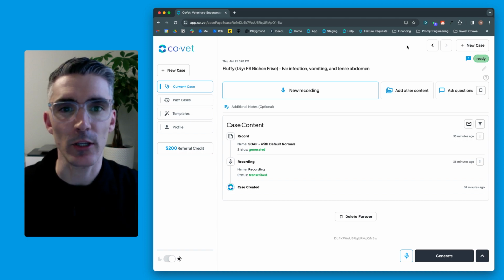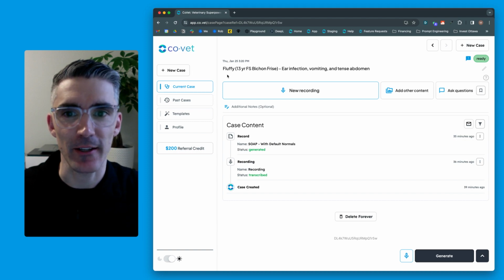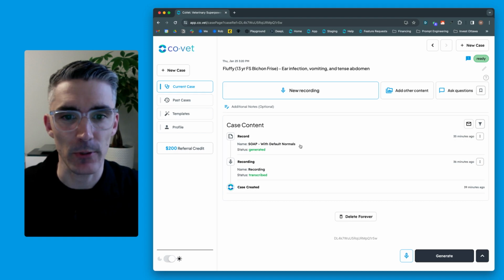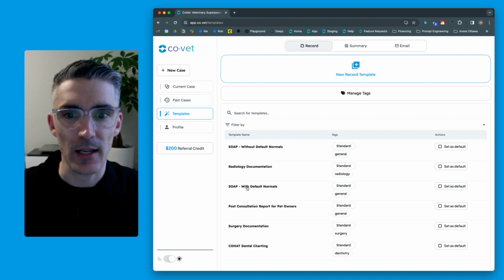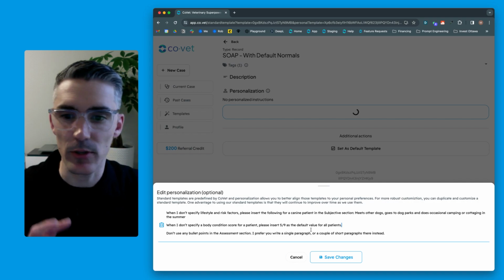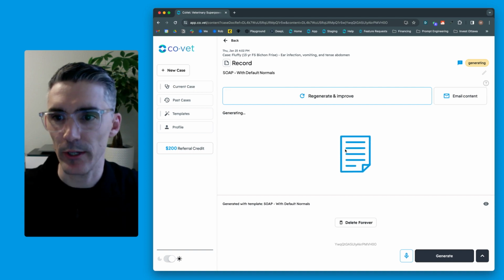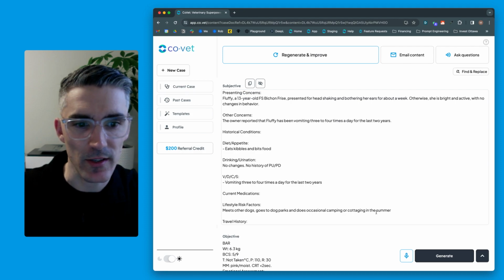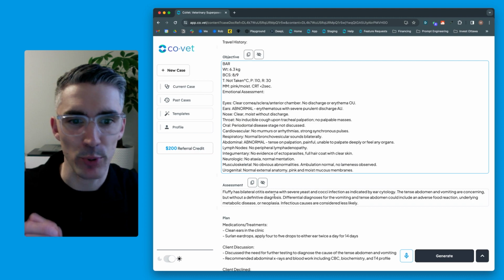How to Personalize Your Templates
This video shows you how to use Personalization Instructions for CoVet templates to make sure records are generated to your exact specifications.

to start your free 30-day CoVet trial and make your life as a veterinary professional a whole lot easier!